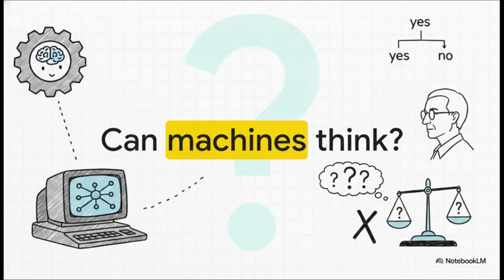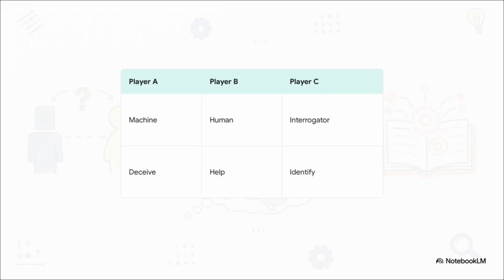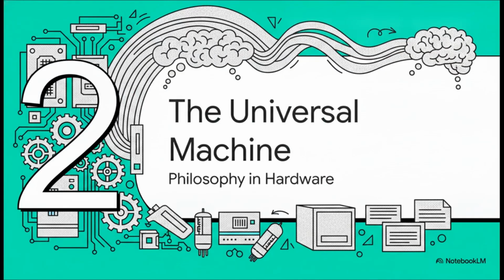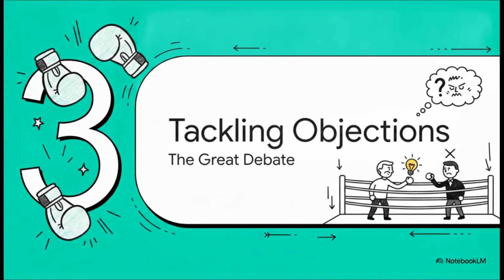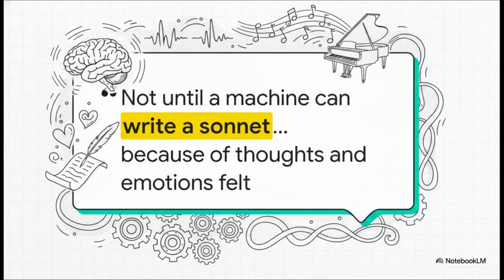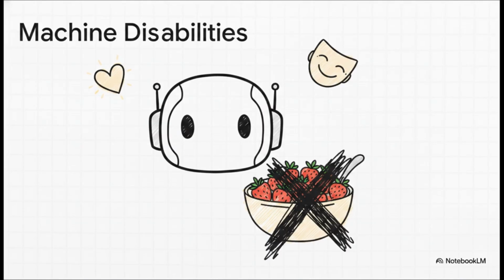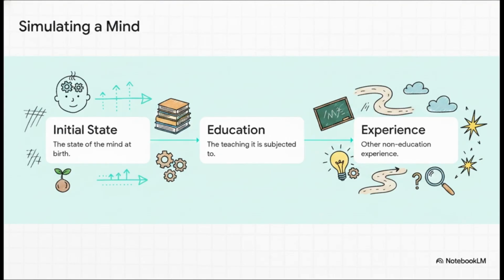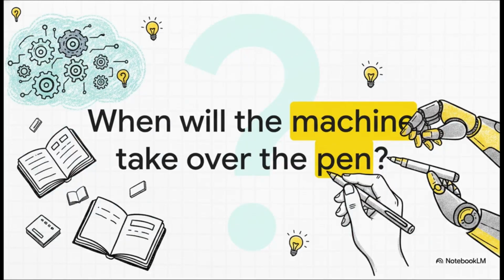Can Machines Think? | Computing Machinery and Intelligence (1950) by Alan M. Turing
Can Machines Think? | Computing Machinery and Intelligence by Alan M. Turing

This video is an AI-generated educational representation of the landmark research paper "Computing Machinery and Intelligence" (1950) by Alan M. Turing, one of the foundational works in artificial intelligence.

In this groundbreaking paper, Turing introduced the famous question, "Can machines think?", and proposed what is now known as the Turing Test—a thought experiment that has influenced decades of research in artificial intelligence, computer science, philosophy, and cognitive science.

The content has been created solely for educational, informational, and explanatory purposes. It aims to make the ideas and significance of this historic paper accessible to a broader audience.

This video was generated using NotebookLM and AI-assisted production tools. All credit for the original work belongs to the original author.

Original Paper: Computing Machinery and Intelligence (1950)
Author: Alan M. Turing
Published in: Mind, Vol. 59, No. 236, pp. 433–460